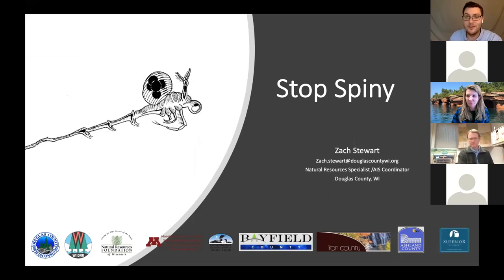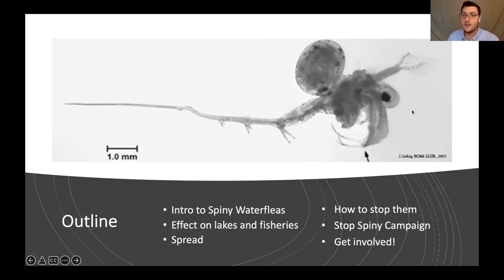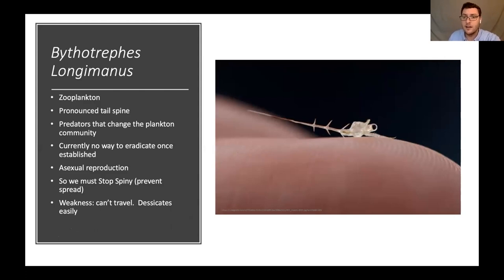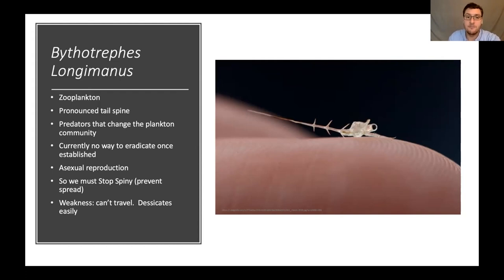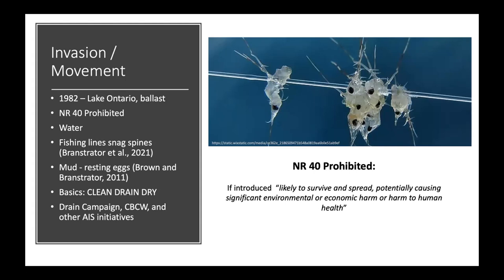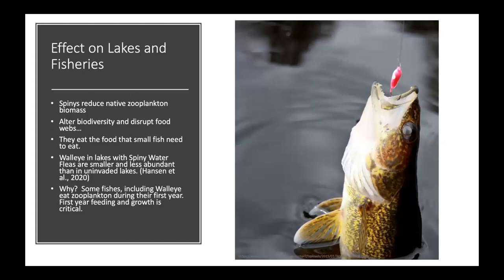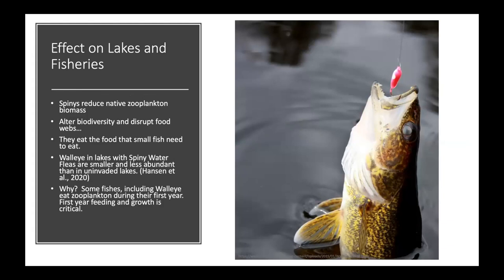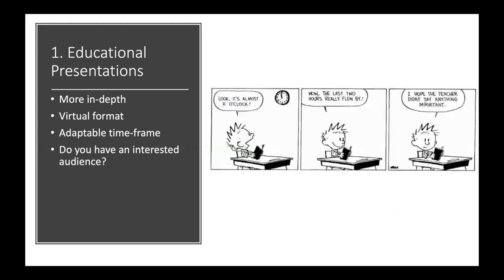Great Lakes Talks, Stop Spiny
Stop Spiny by Zach Stewart, Douglas County Land and Water Conservation Department